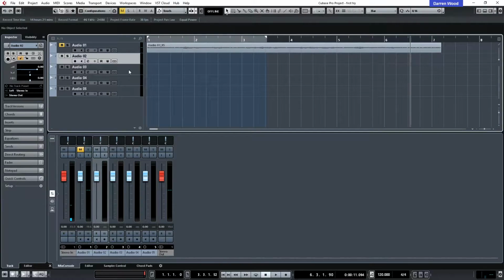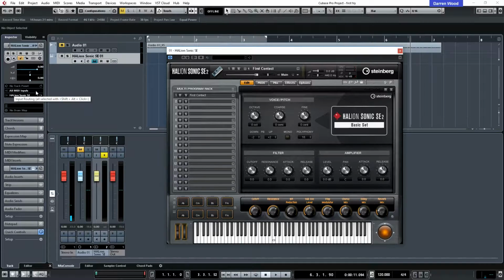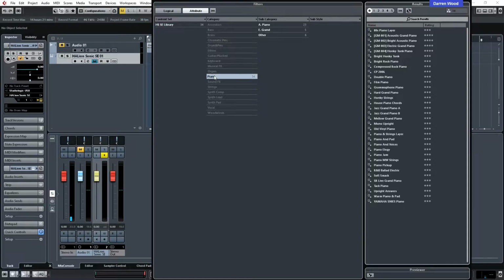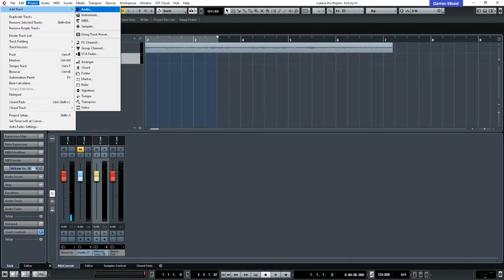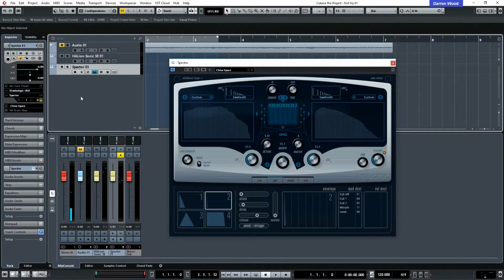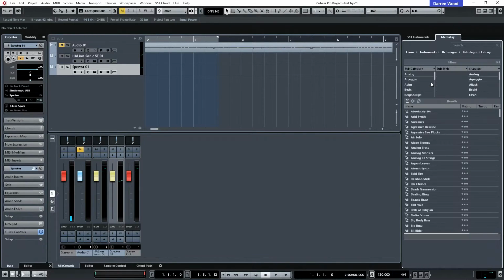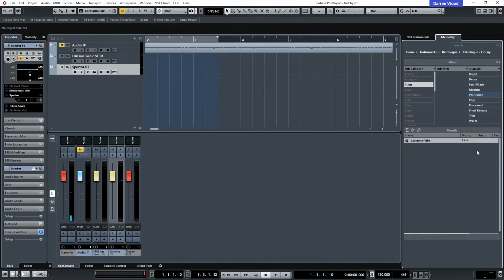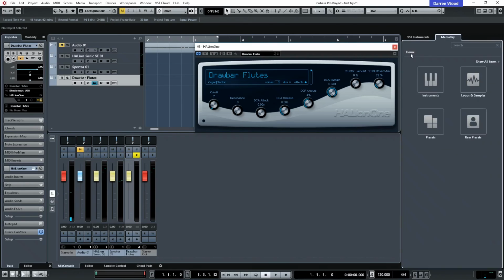Using an instrument track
Recording Studio Know How by Darren Wood

How to setup and use an instrument track using Cubase Pro 9

In this video in the series I will look at adding the track and configuring it to work using a midi controller keyboard. I will show you how to select instrument sounds.and also look at the media bay for quick sound selection.